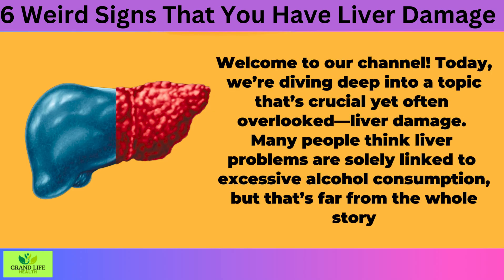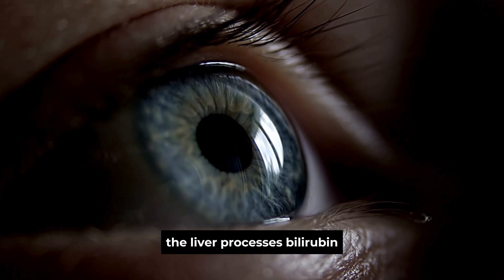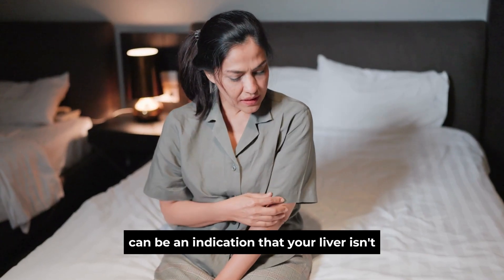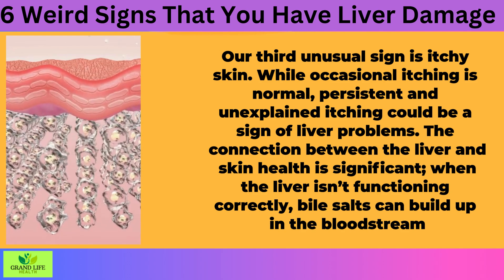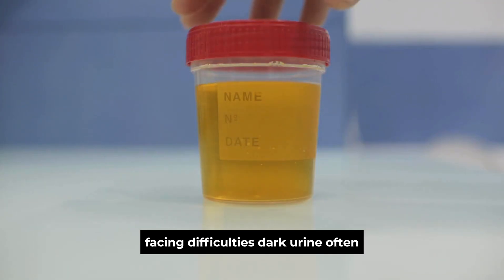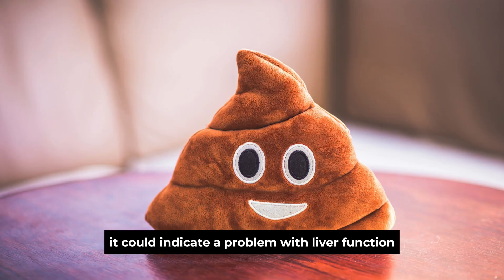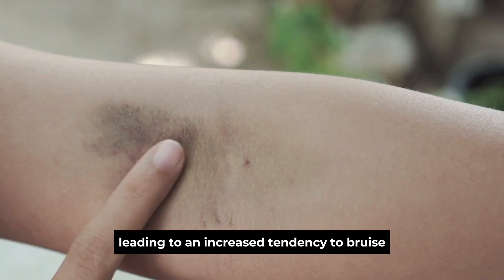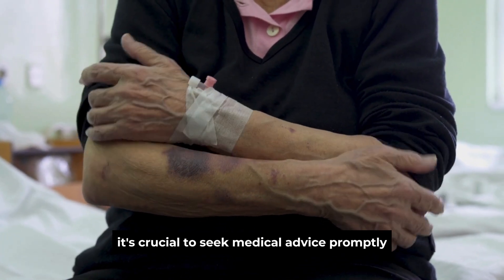6 Weird Signs That You Have Liver Damage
In this informative video, we explore six peculiar signs and symptoms that could indicate liver damage. Contrary to common belief, liver issues aren't solely attributed to excessive alcohol consumption. From yellowing of the skin to unexplained fatigue, understanding these signs can be crucial for early detection and effective management of liver conditions.

Key Points:
Understand the importance of recognizing early signs of liver damage.
Learn about the science behind each peculiar sign and its connection to liver health.
Discover how these signs can serve as early warnings for potential liver dysfunction.
Emphasize the significance of consulting healthcare professionals for timely intervention.

Early awareness can make a huge difference in maintaining overall well-being.